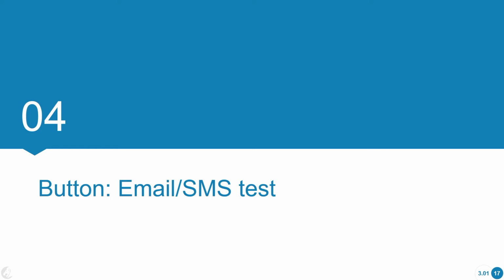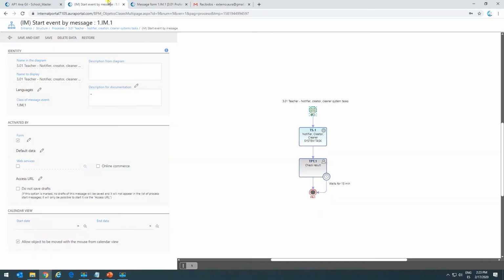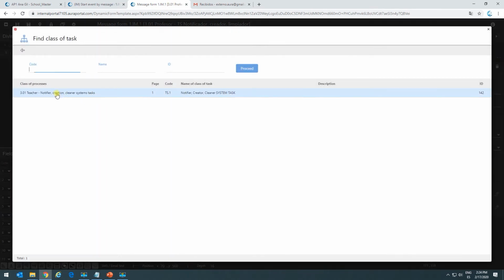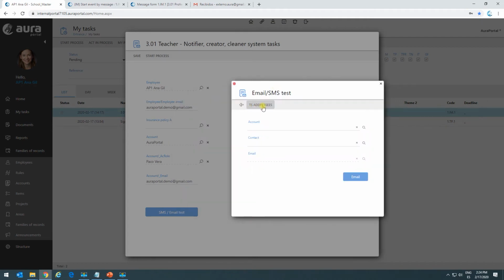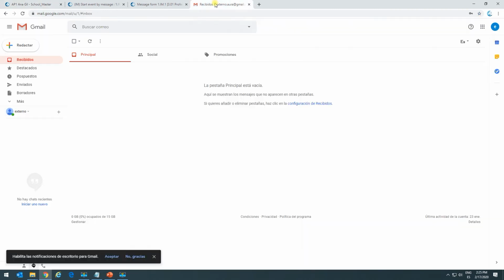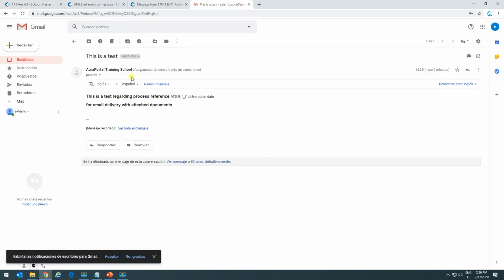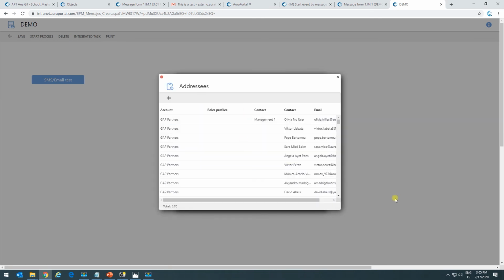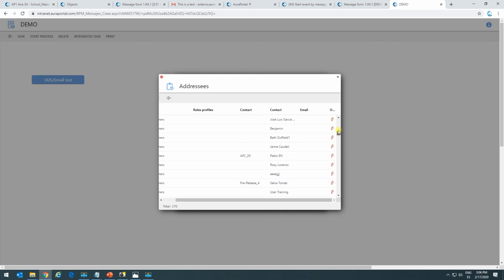BPM course: 3. Advanced Automation | Button: Email/SMS test 3.01 04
Notifier, creator and cleaner system tasks: test email and SMS.

Explains the test email and SMS functionality.